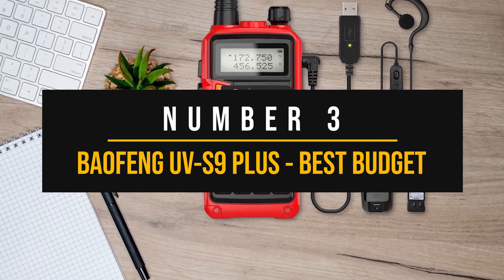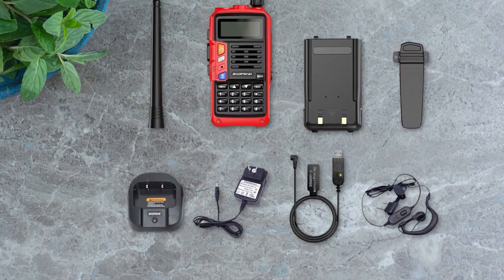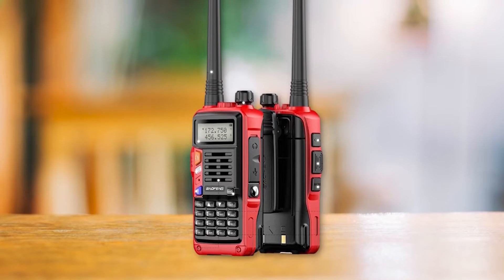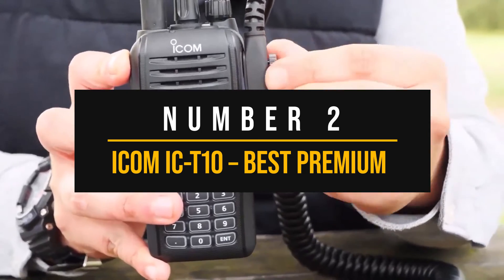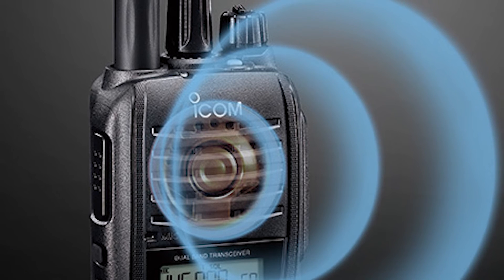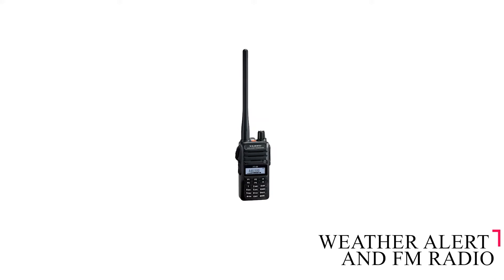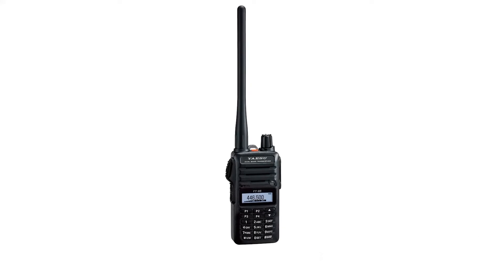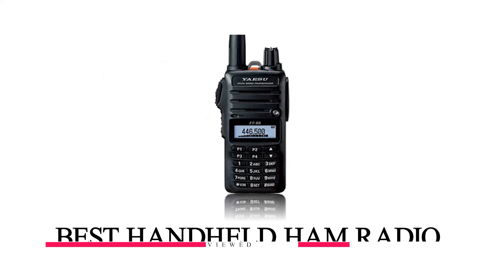The Best Analog Handheld Ham Radios Today! (TOP 3)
THE BEST ANALOG HANDHELD HAM RADIOS:
3. ►Baofeng UV-S9 Plus - Best Budget Analog Handheld Ham Radio
2. ►Icom IC-T10 – Best Premium Analog Handheld Ham Radio
1. ►Yaesu FT-65R - Our Top Choice
[paid links]

We have done an extensive review of the best analog handheld ham radios on the market and discuss all their key features and what things to consider before you pick the best one for you.

Check the detailed buyer guide and reviews of the best handheld ham radios